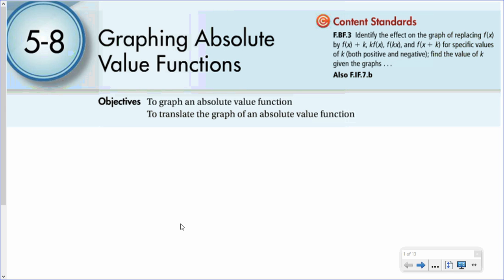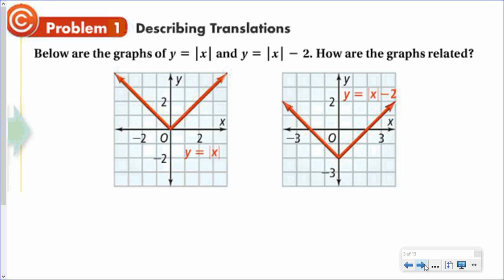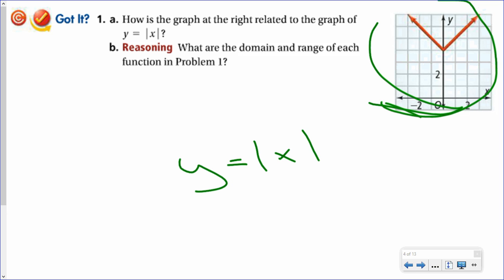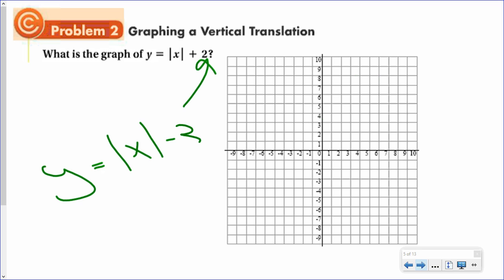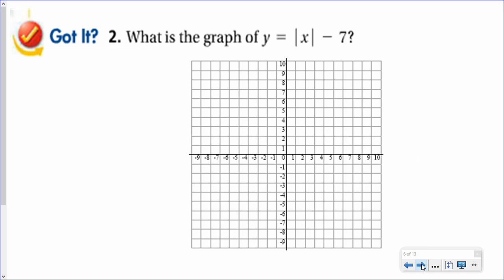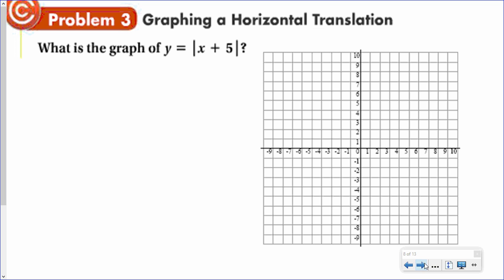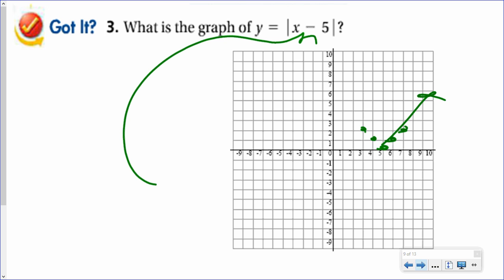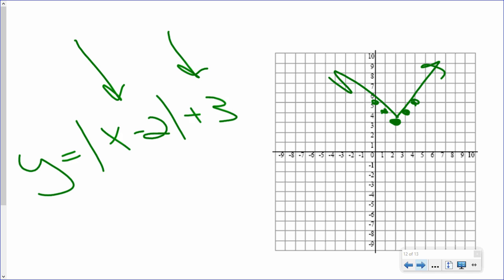Sargent Silbernagel A 5.8